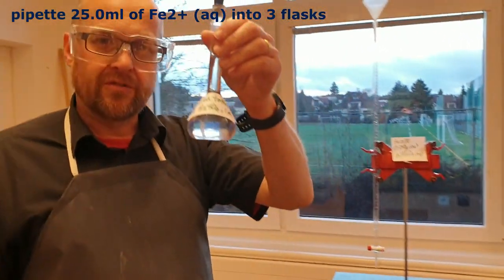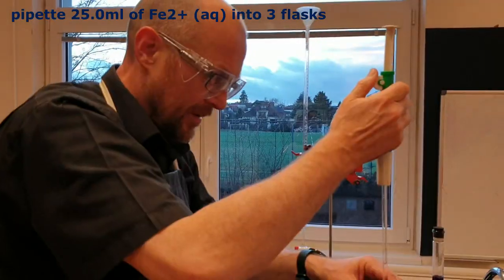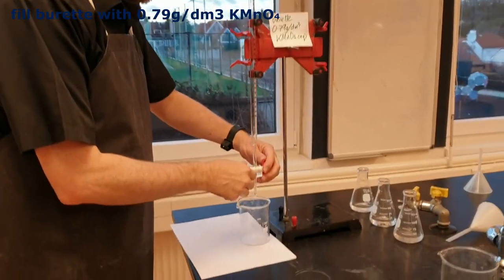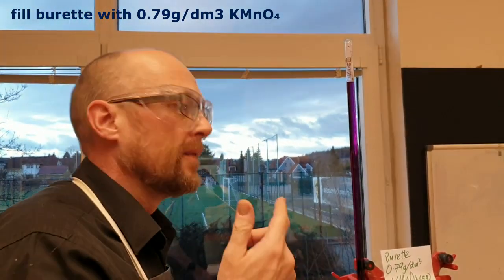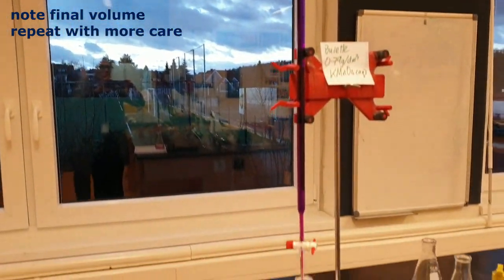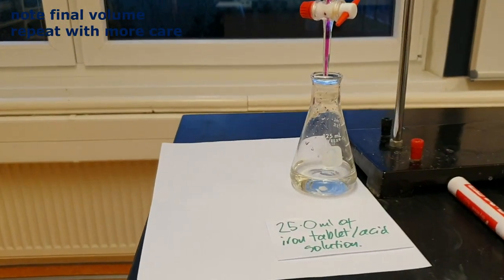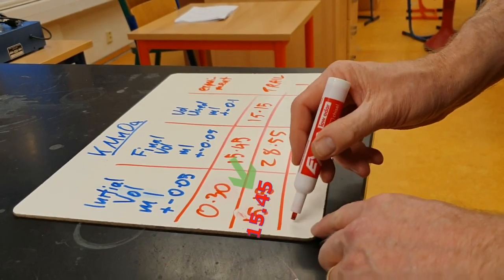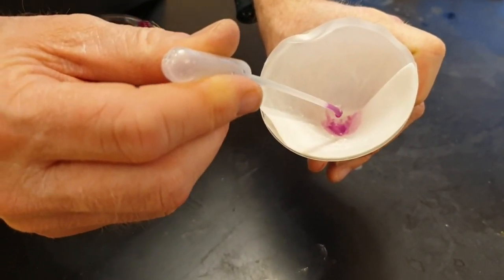Lab: Iron Tablet Titration (finding the mass of Fe/pill) DATA COLLECTION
Missed the lab at school? Here I did it for you.  This would be a hard IB type question to ask in an exam.

Final music: soundcloud  russianhush
Sound effects from freesound.org.  Thanks to: cliftonmmcarlson, kreastricon62, jacco18, kenneth-cooney, clearwavsounds, tec-studio ,acclivity,jorgerosa